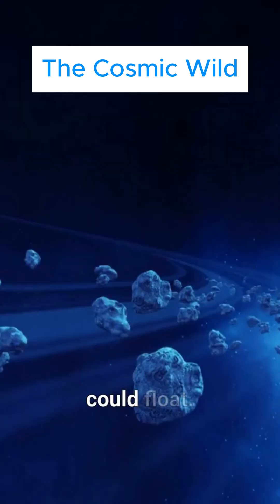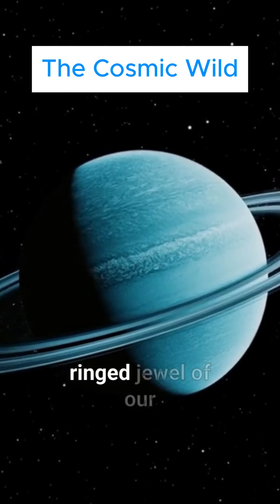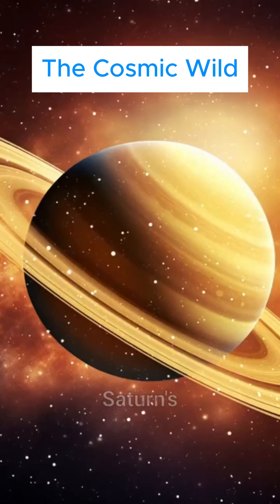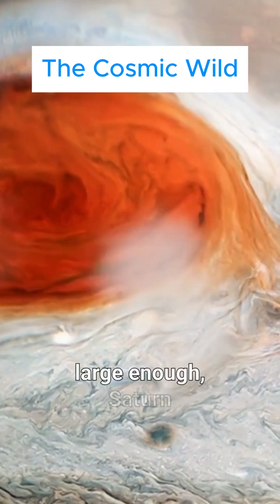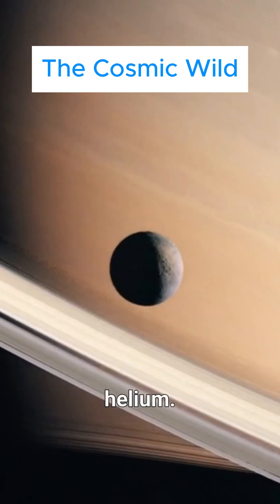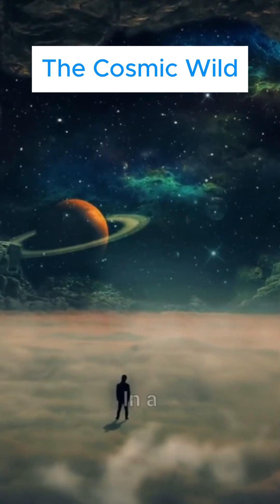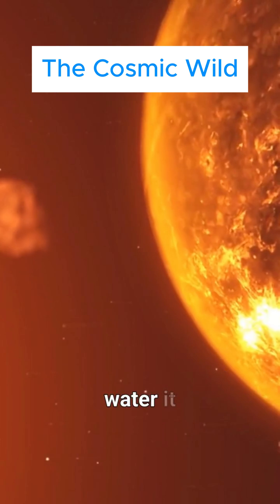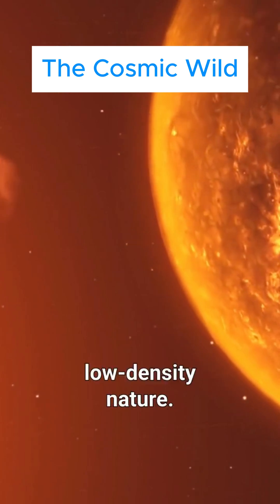Saturn The Floating Planet – Can It Really Survive in Water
🌌 Welcome to Cosmic Wild
In this video, we explore:

This video includes visual and informational materials sourced from NASA. All NASA media is publicly available and used in accordance with their media usage guidelines.

Every contribution helps me create more amazing space content! Thank you! 🚀✨